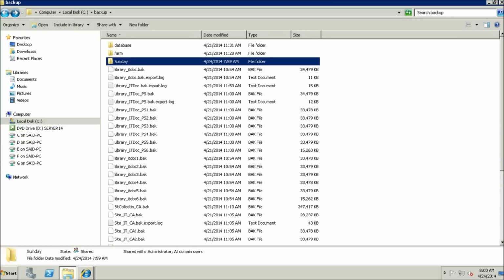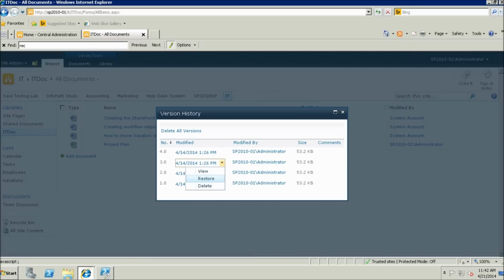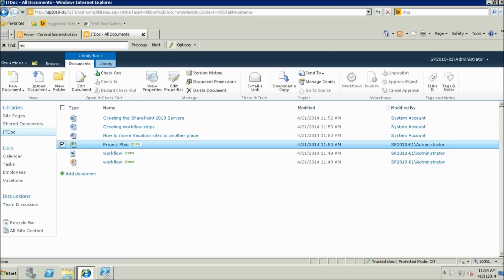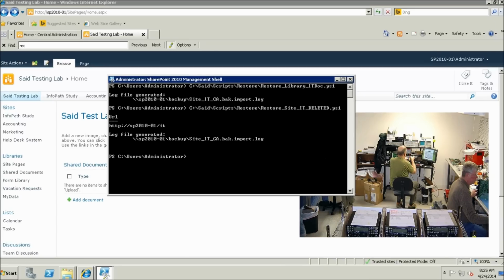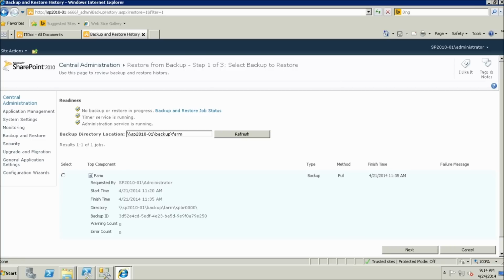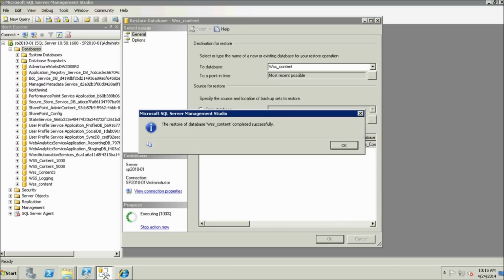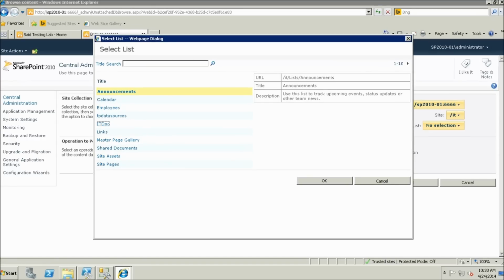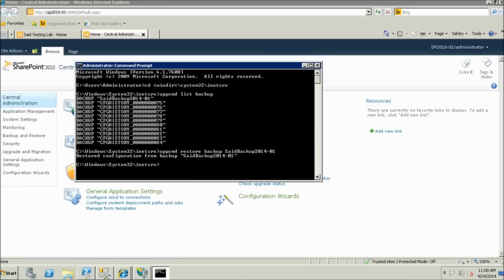Practical Backup & Restore in SharePoint 2010-2013 -Part II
13 Disaster you might face in SharePoint and how to recover data
In this Video I walk with you step by step in backing up you SharePoint , your SQL Server , IIS .. then give you 13 Disaster Situations and show you how could you get your system back live and working.
You can download the files of Scripts I used in the Demo from this link . :